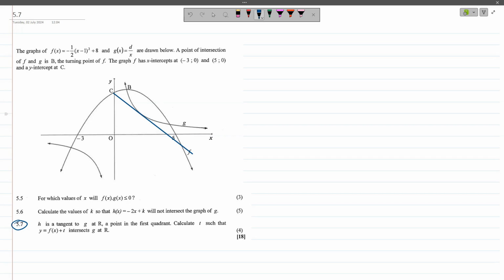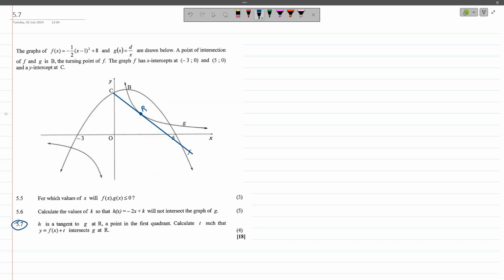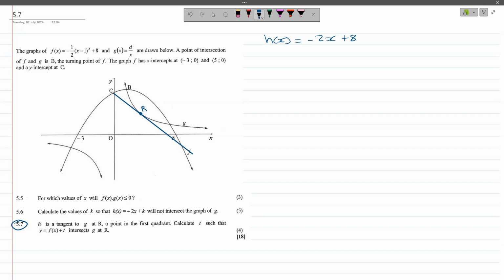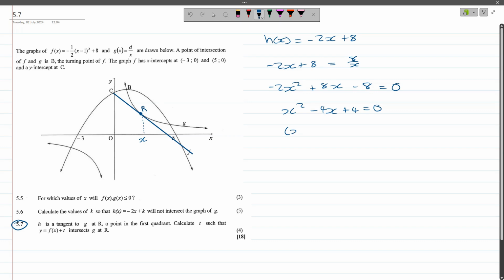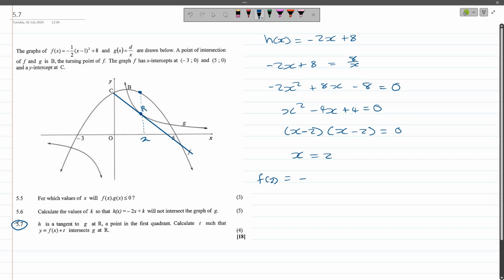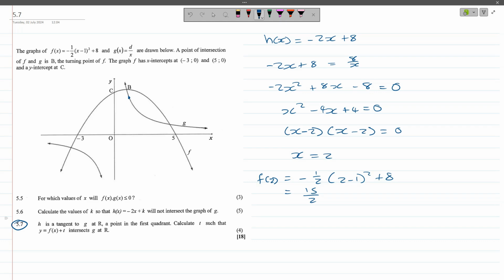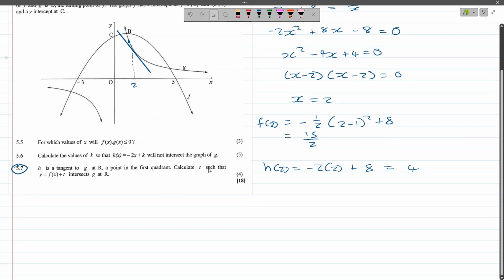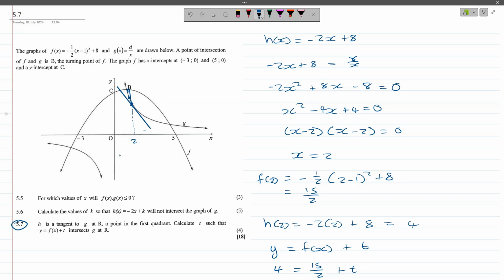Question 5 (7) Paper One 2023 - (NSC) Mathematics Matric Final Exam Paper, (South Africa)